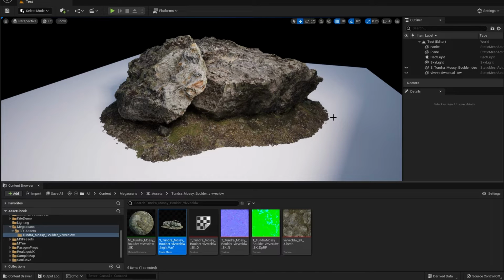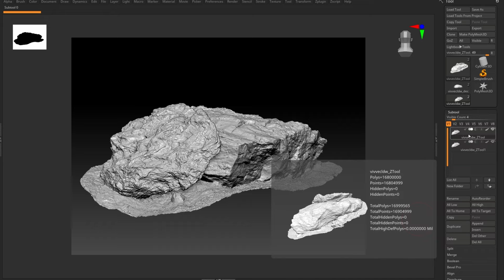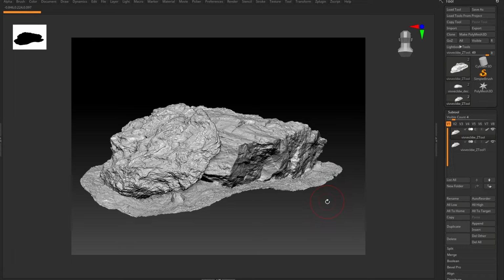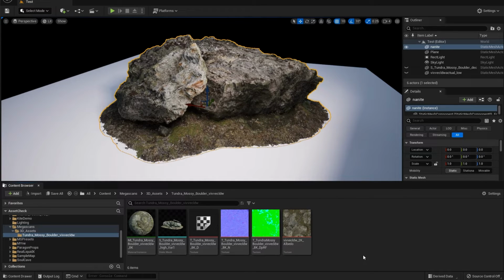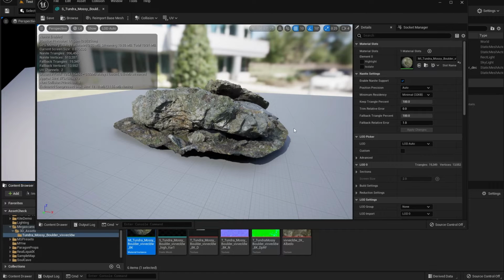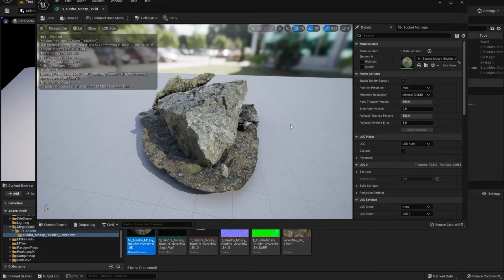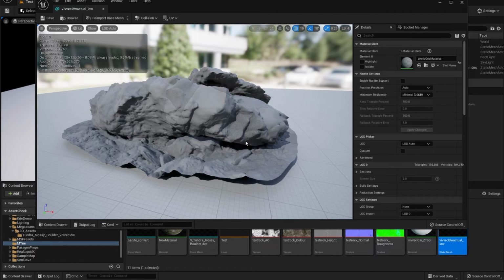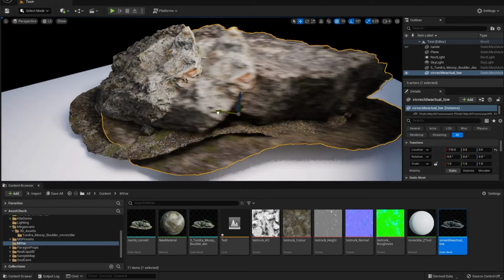Loading up UE5 and messing with Nanite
This week I've jumped in feet first!

Really -- an impression of this rock asset.

Cover poly count, importing, comparing with the source asset and talking about the things around it.